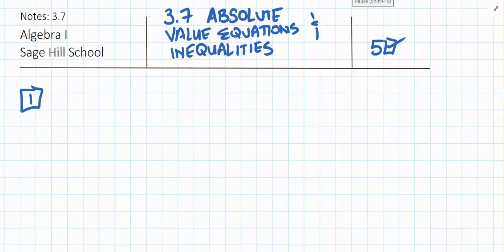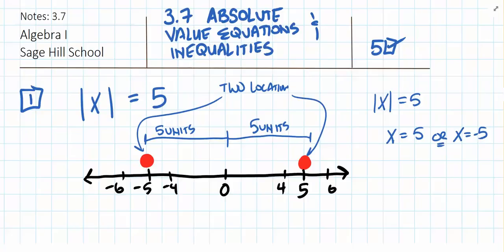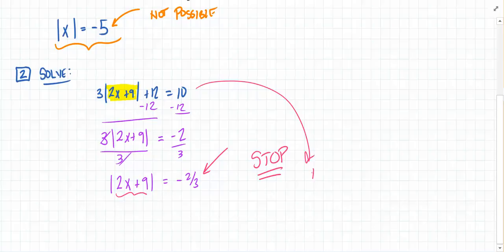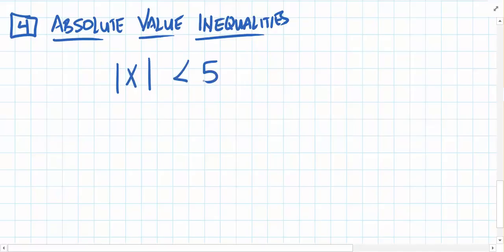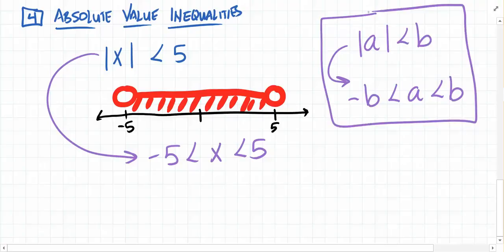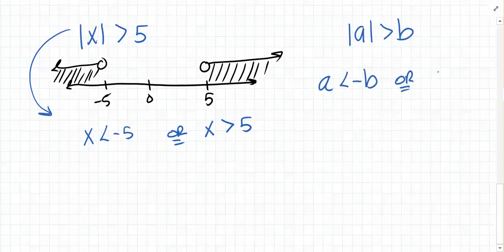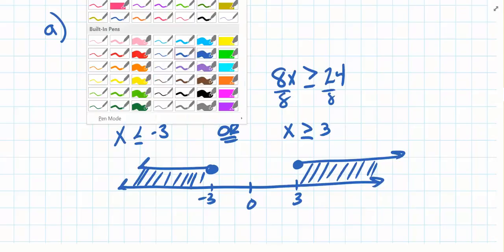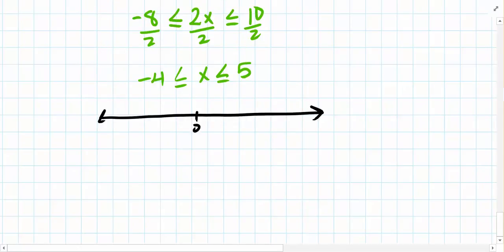3 7 Absolute Value Equations and Inequalities